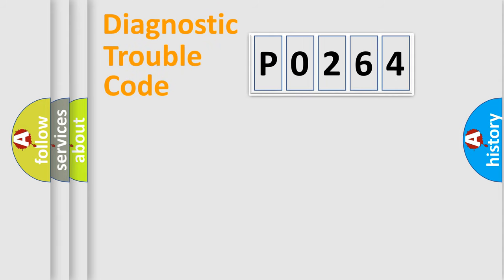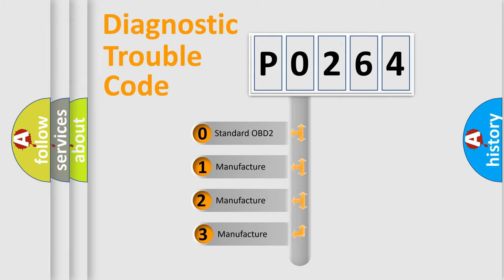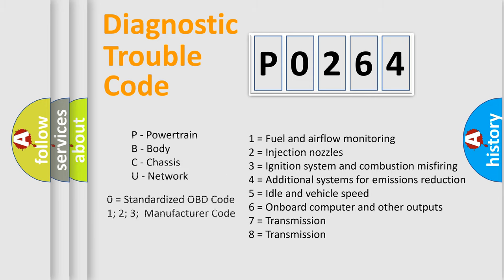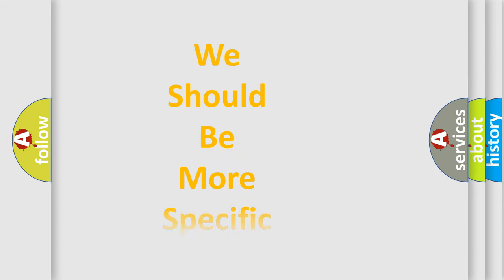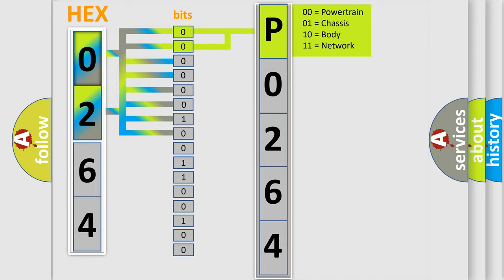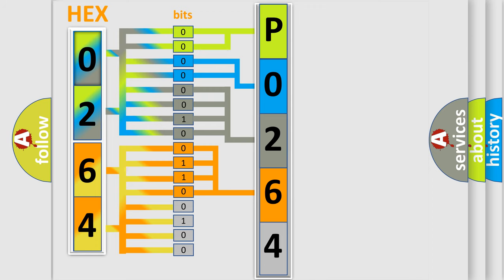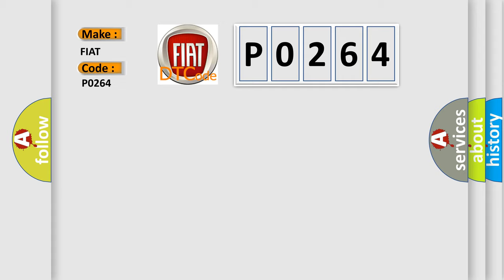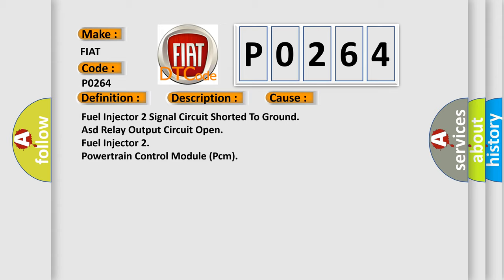DTC Fiat P0264 Short Explanation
Contents:
0:21 Basic DTC analysis according to OBD2 protocol standard.
1:48 Insight into programming
2:58 A diagnostically understandable description of the Diagnostic Trouble Code
3:05 Basic error definition

Make:
FIAT
Code:
P0264
Definition:
Injector 2 Control Circuit Low
Description:
The Powertrain Control Module (PCM) tests the injector circuit internally and determines the circuit is shorted to ground.
Cause:
Fuel Injector 2 Signal Circuit Shorted To Ground
Asd Relay Output Circuit Open
Fuel Injector 2